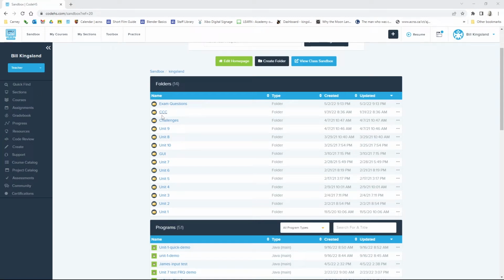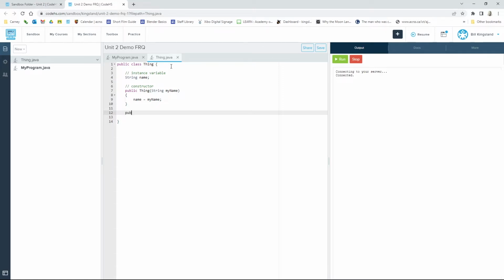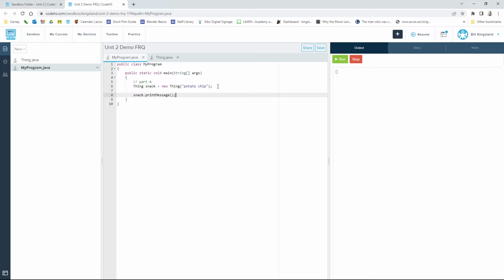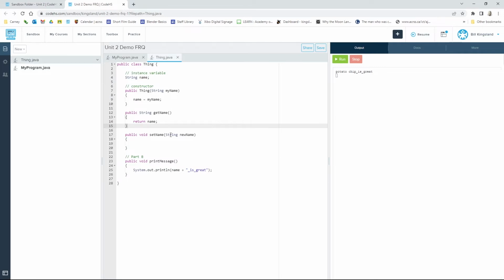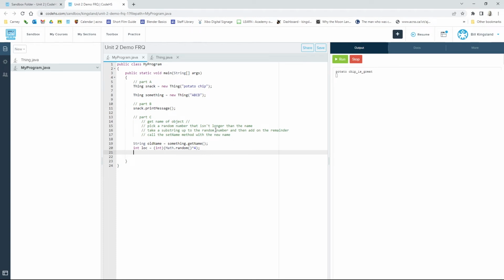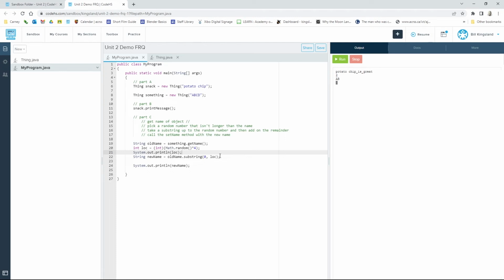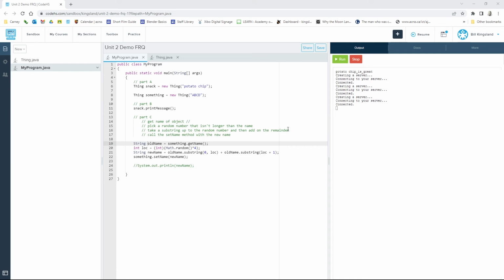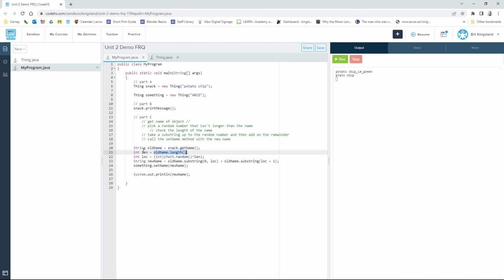Unit 2 Practice FRQ "Thing" class